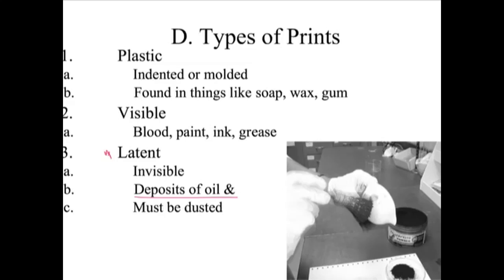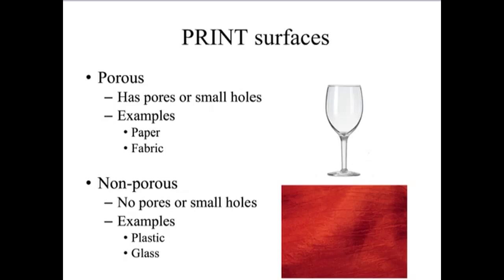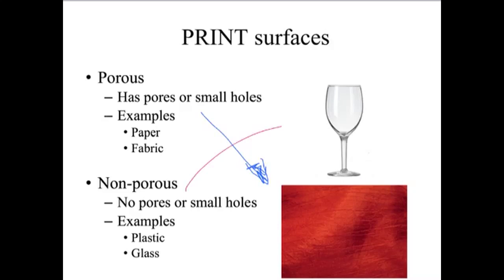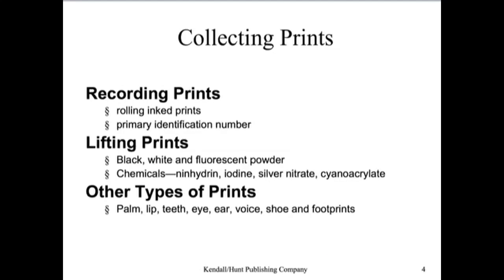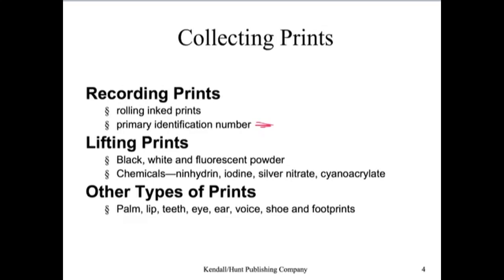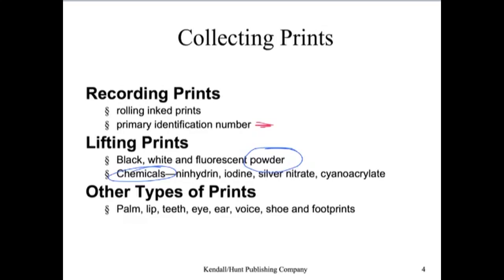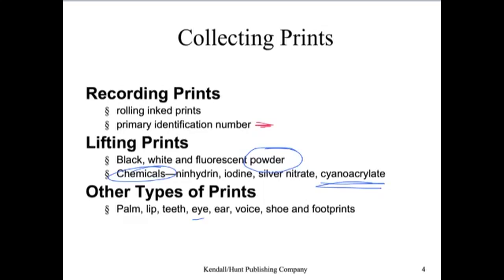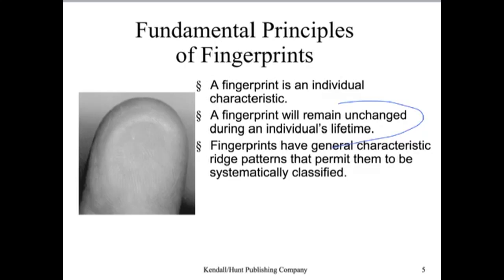4.2 Fundamentals of Prints